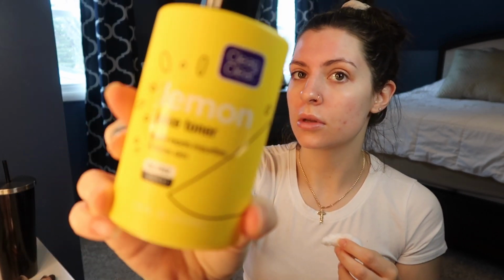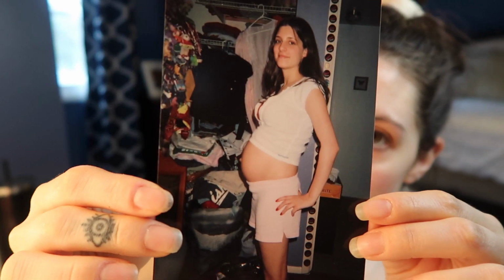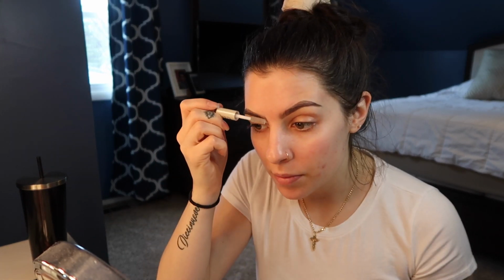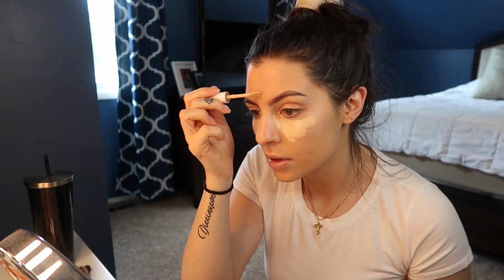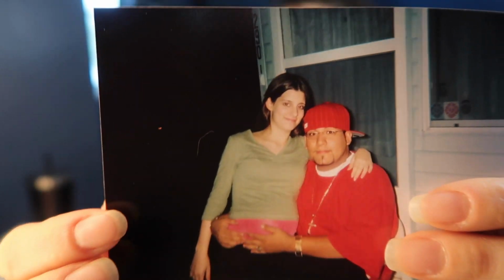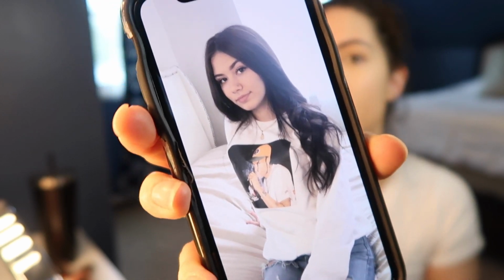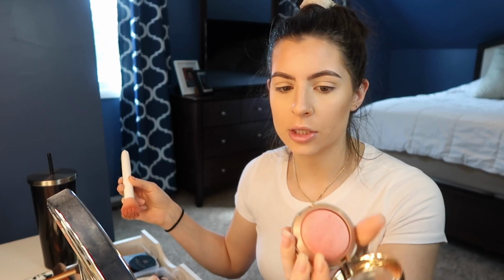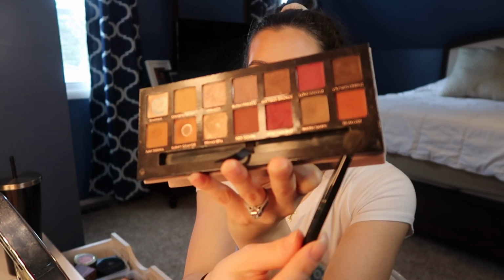15 & PREGNANT STORY TIME GRWM | MY STORY I WAS A TEEN MOM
Welcome back to my channel :) this is def. a story that I have never told, it was a little bit all over the place but if you have any questions leave them in the comments below!

DittoLtd
On behalf of: Interscope Records